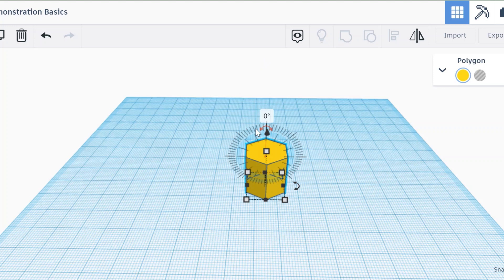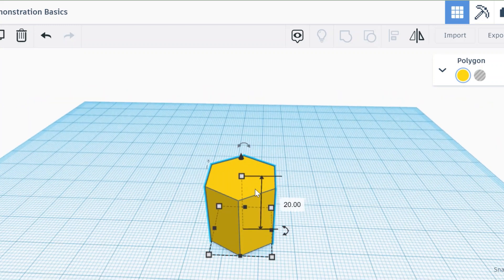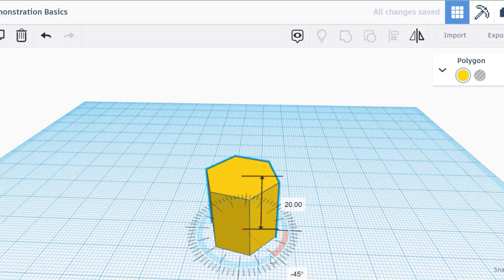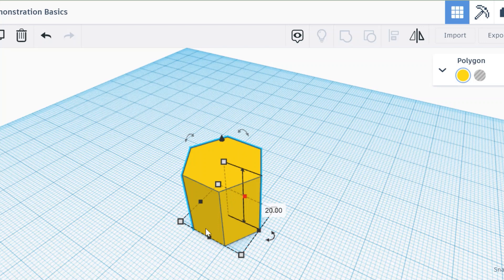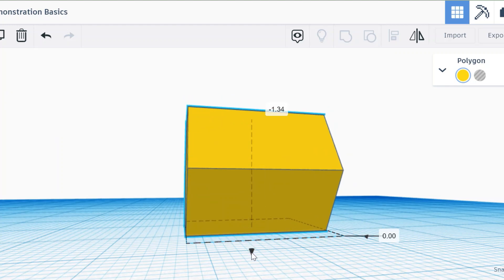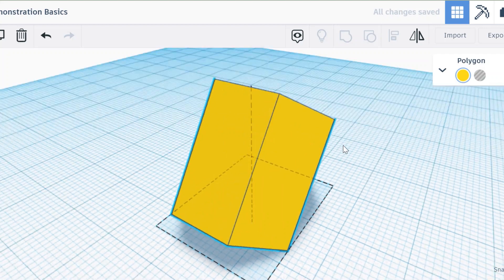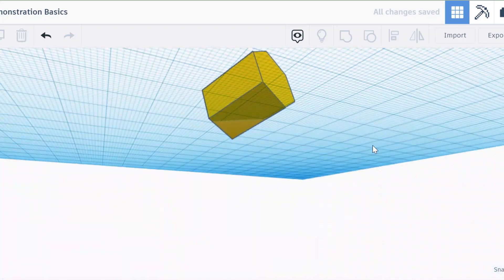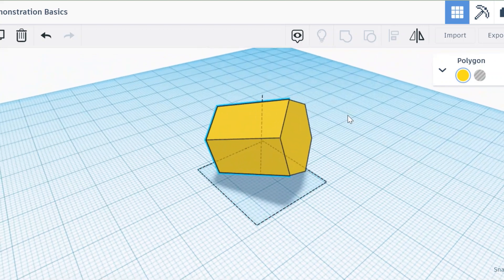How to Rotate an Object in Tinkercad w/ Mr Keir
A simple how-to guide for how to rotate an object in Tinkercad.

Tinkercad is a great educational tool that can allow children to learn how to create 3D models, whether it's for 3D printing or to create pieces of art or design.

The options for learning are limitless and web application is completely free to use.

Presented by Mr Keir